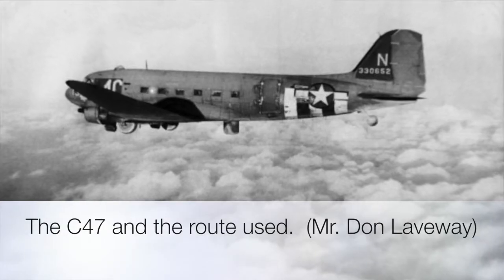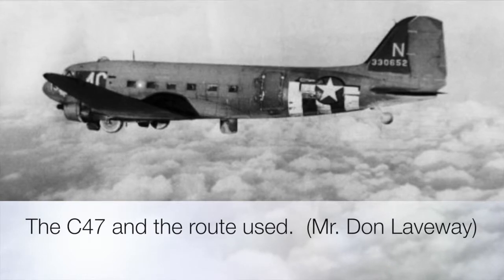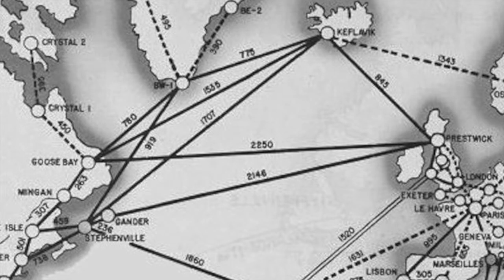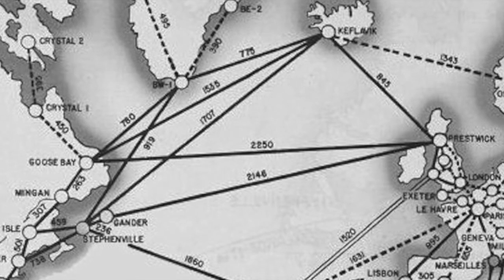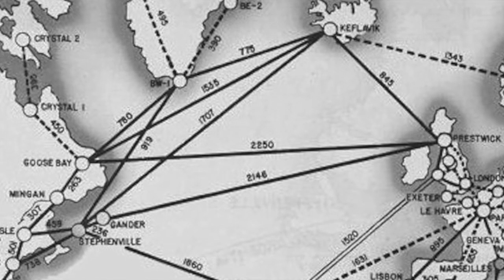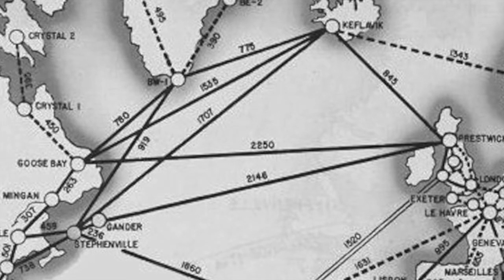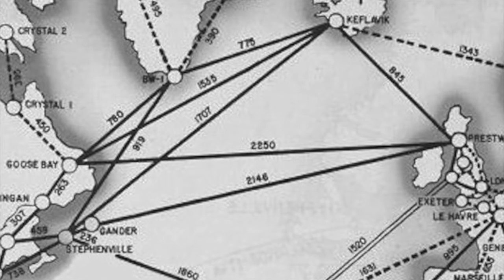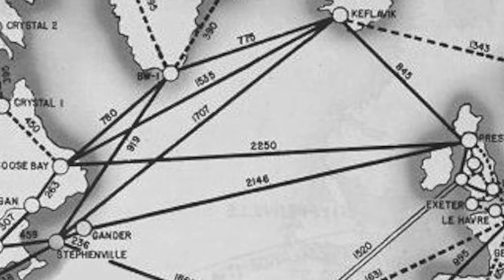Planes and route Mr. Laveway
This video is about Planes and route Mr. Laveway